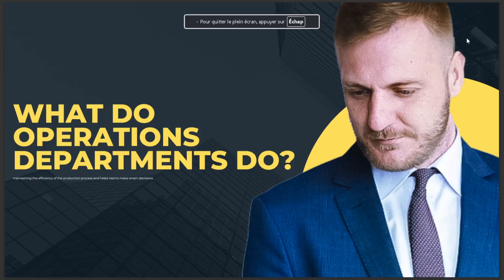WHAT DO OPERATIONS DEPARTMENTS DO